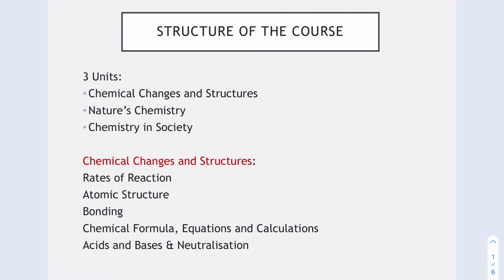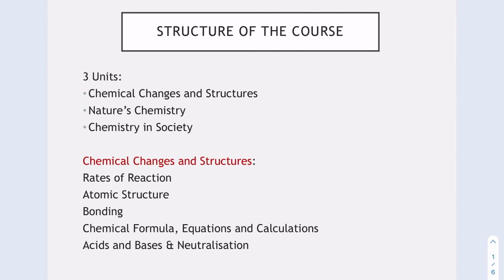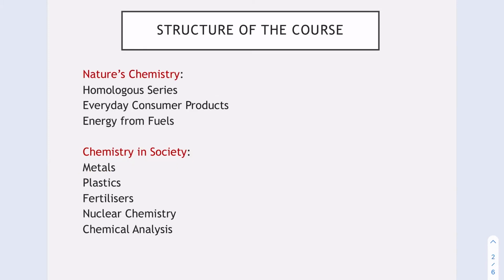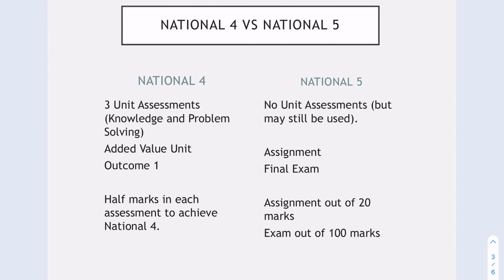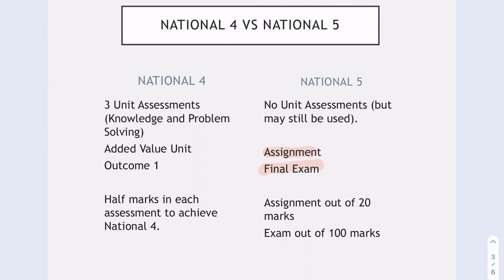An Introduction to National Chemistry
What is the difference between National 4 and National 5 Chemistry?